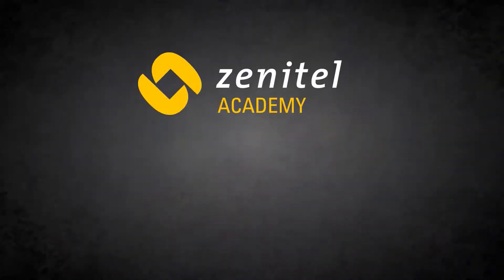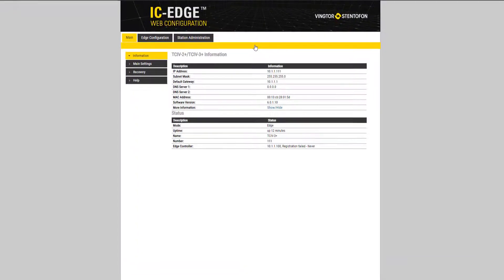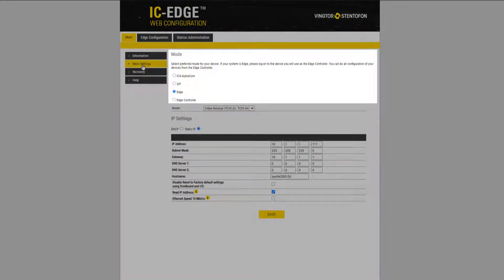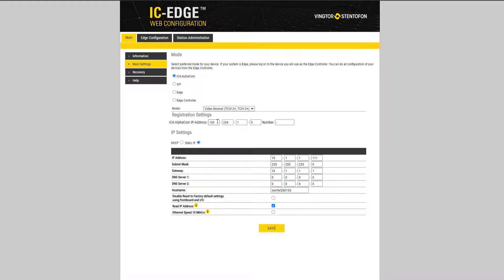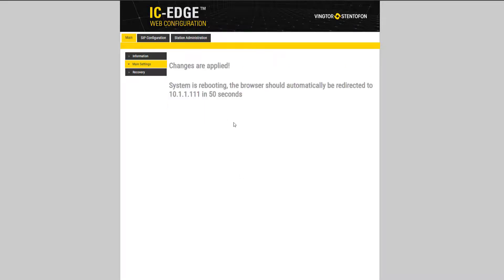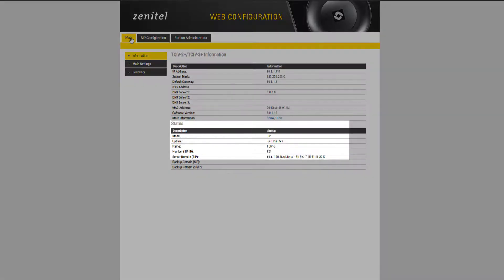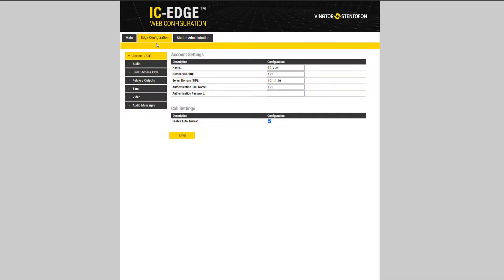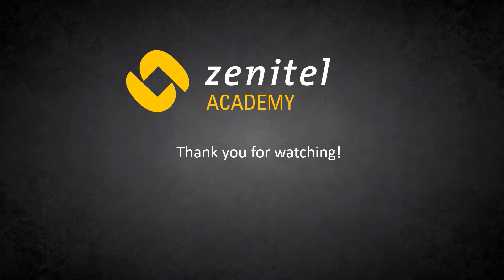How to set up the TCIV+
This video shows you how to configure Zenitel's Turbine video intercom TCIV+